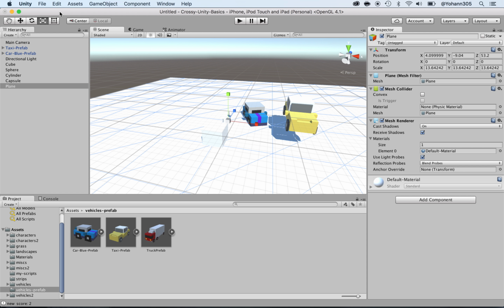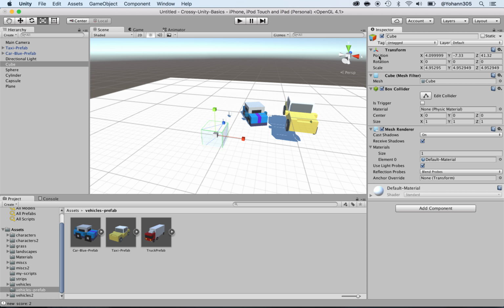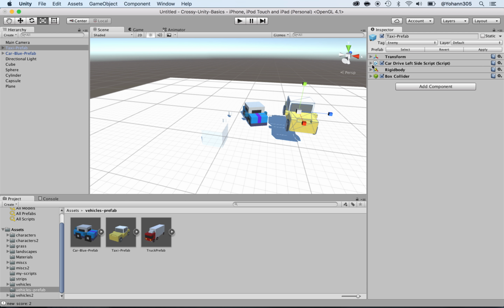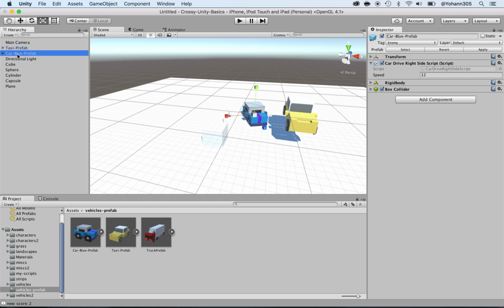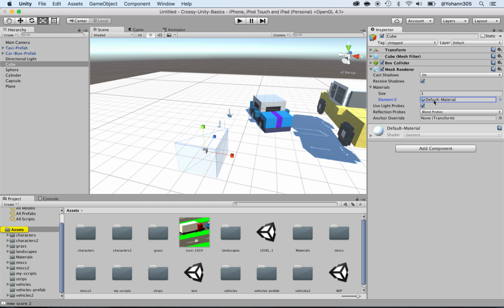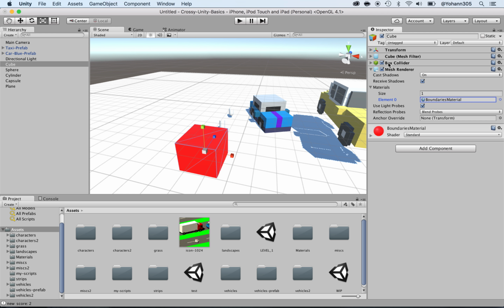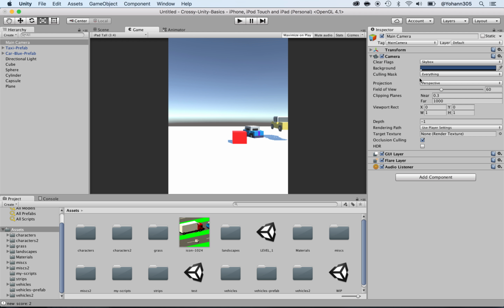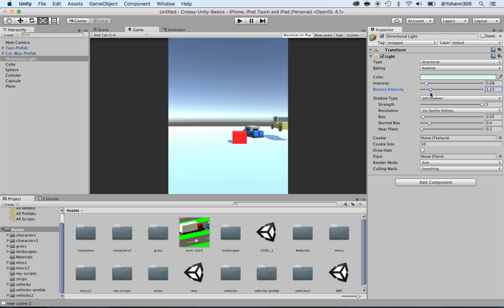04 What are gameobject components